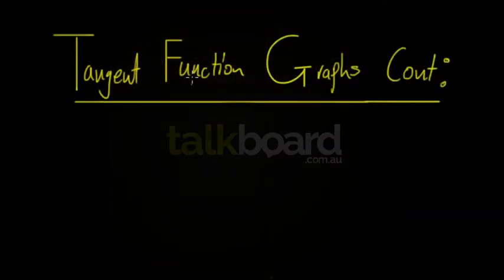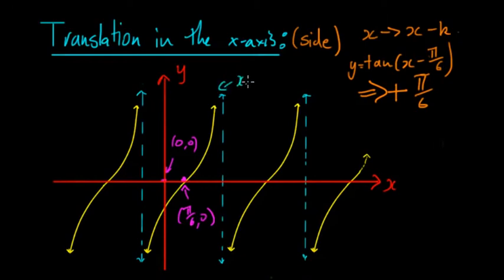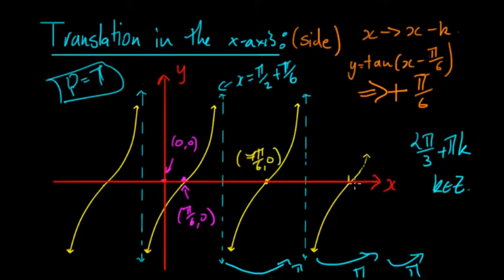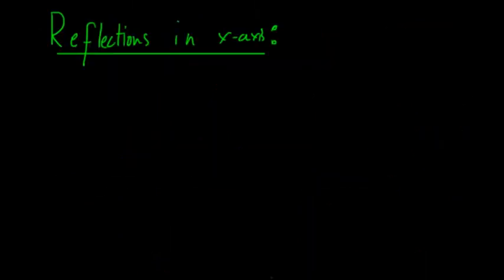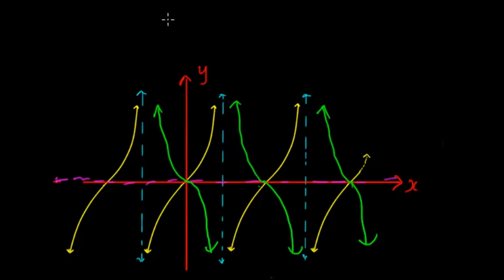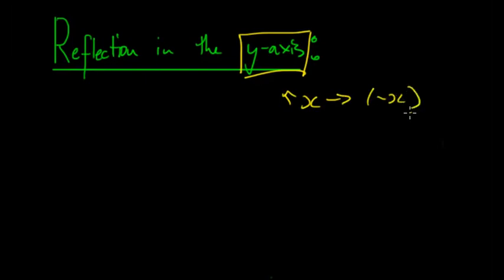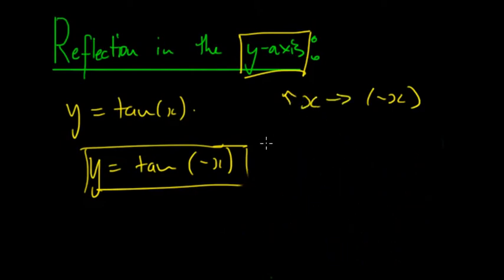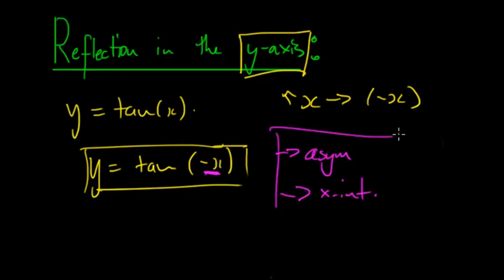Tangent Functions (Part 3)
In this video, we look at how to draw a tan graph from a tan function. We look at domain, range and asymptotes of the tan function.